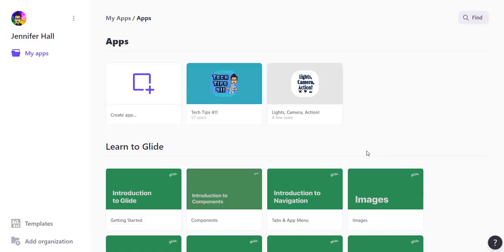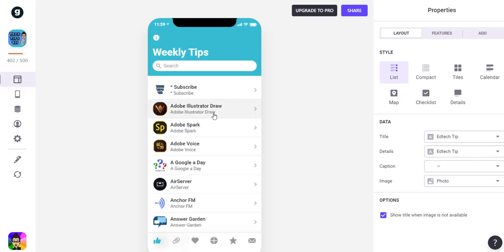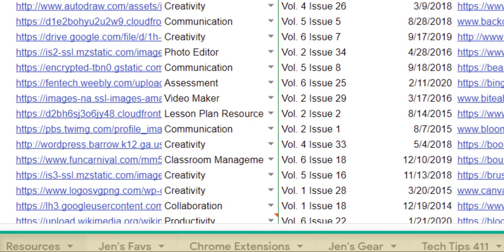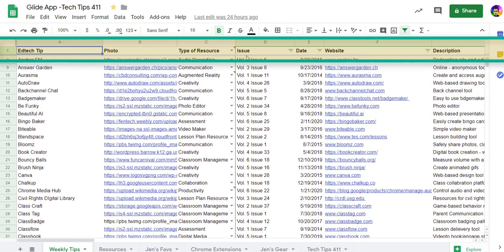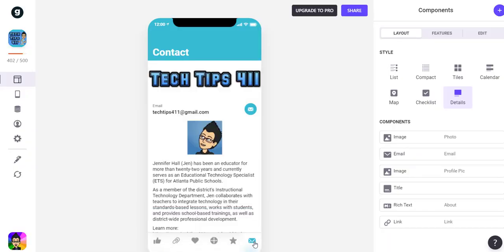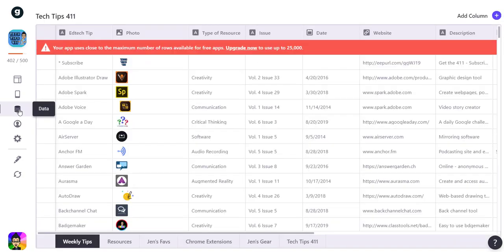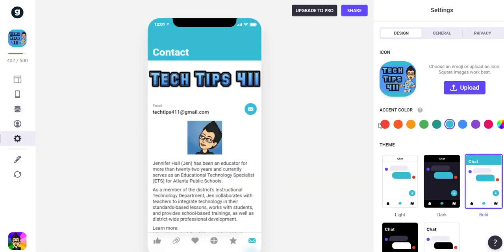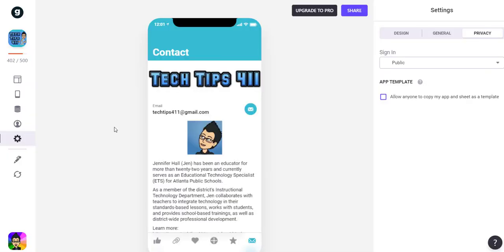How to Use Glide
A quick overview of Glide Apps.